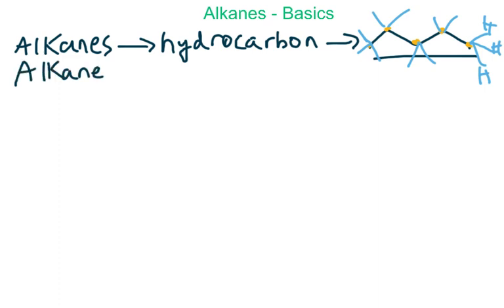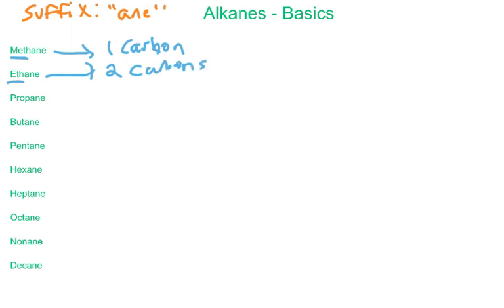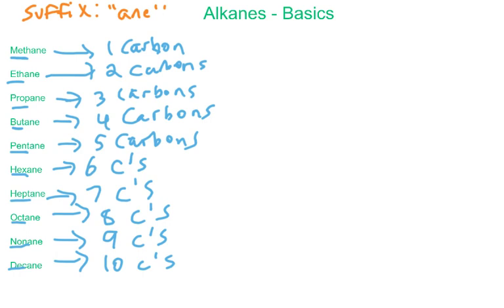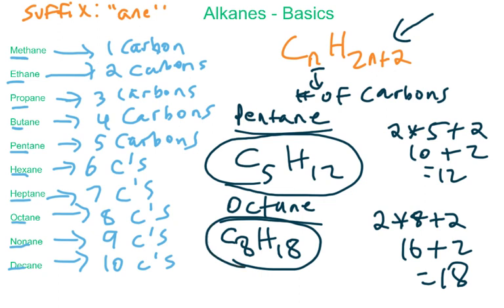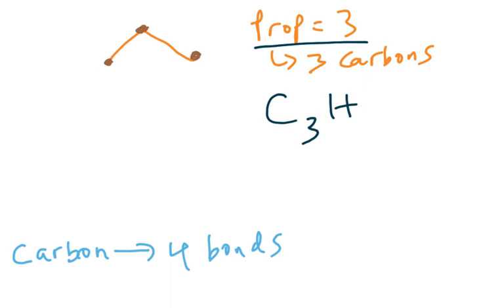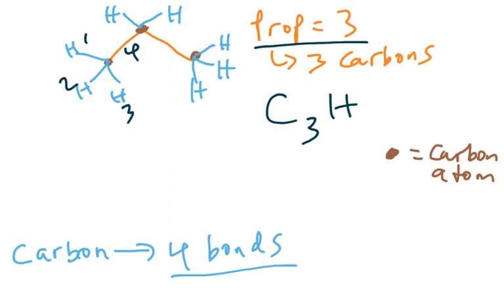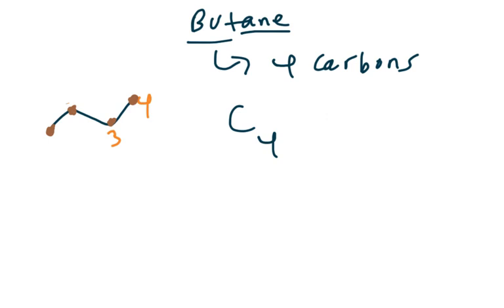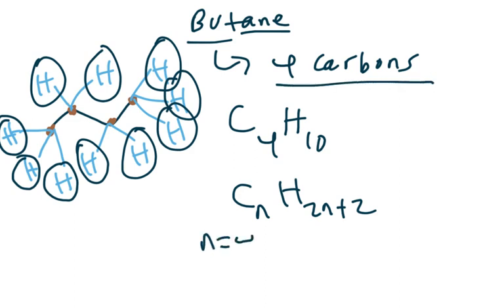Alkanes | Basics | Organic Chemistry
In this video, I talk about the basics of alkanes.